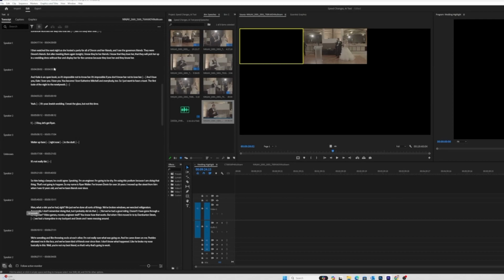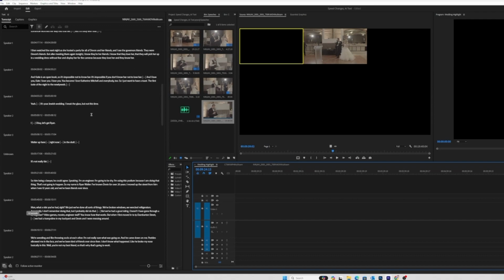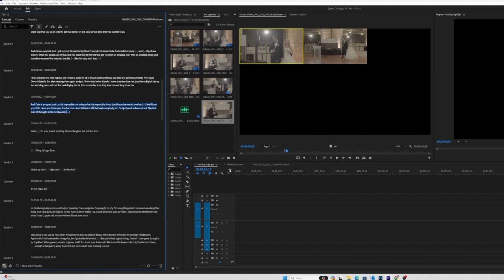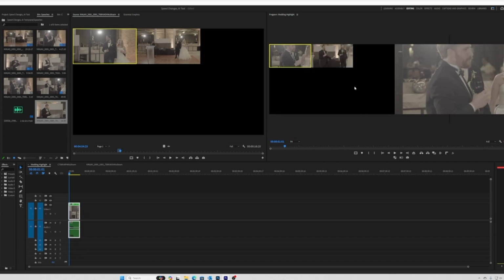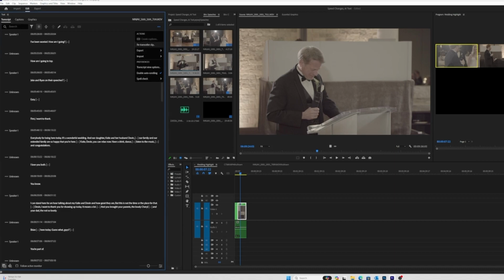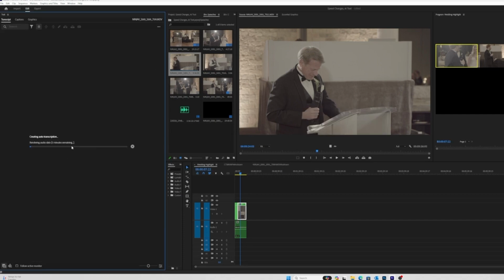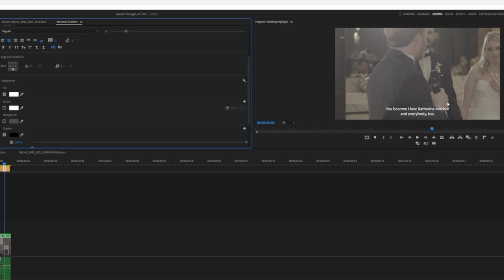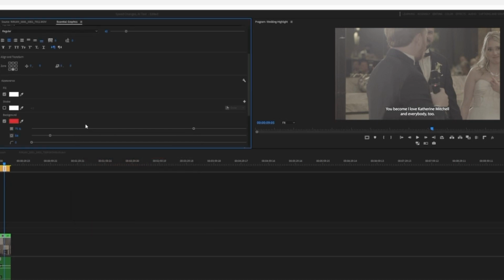Text based editing in Adobe Premiere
Use a transcription (text) to make a selection and drop it into your timeline.  Also use the audio in your timeline to create text that is converted into closed-captions.